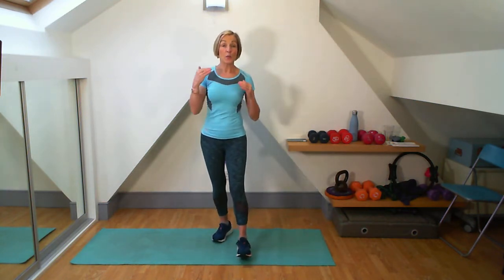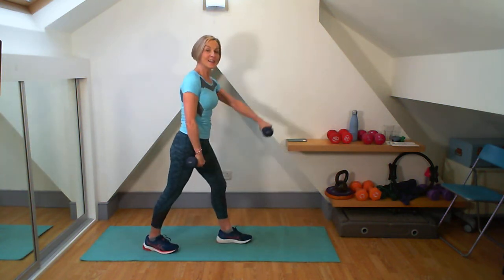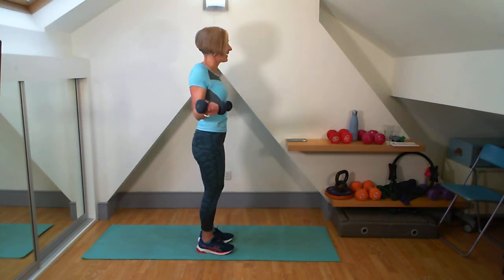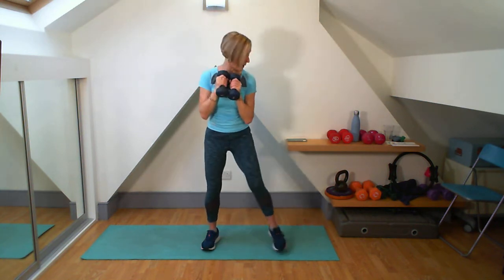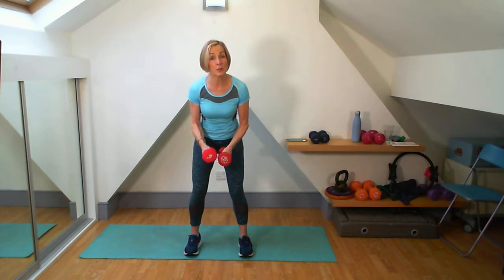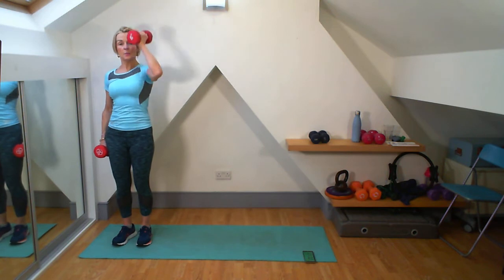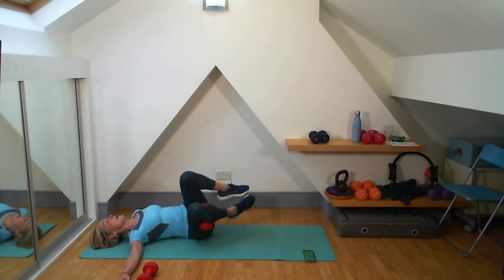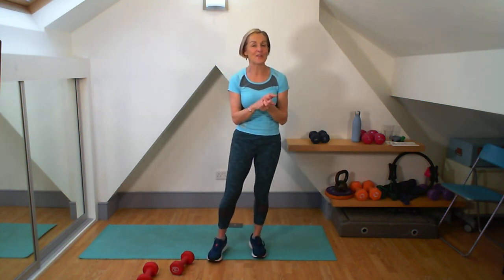Imeldafit Live Premiere Friday. Arms and Legs Ladder 14th. January 2022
A ladder class. Each ladder is made up of a leg and an upper body exercise performed in 1's,2's etc for 1 minute 30 seconds. Weights are used